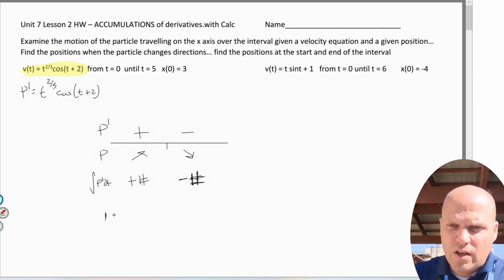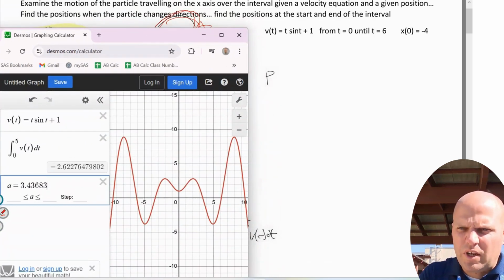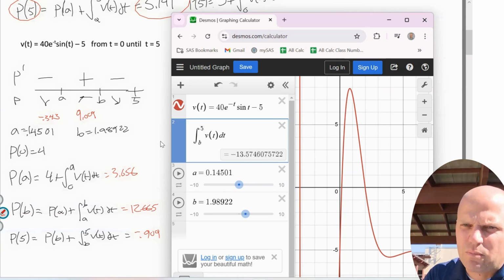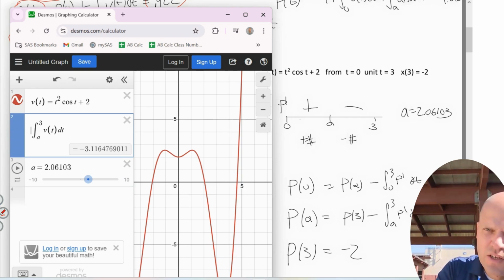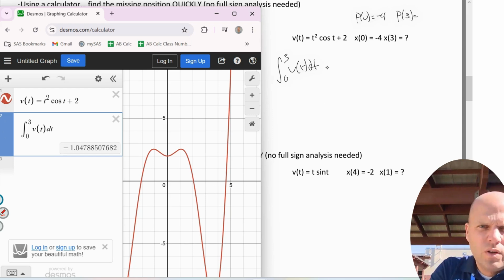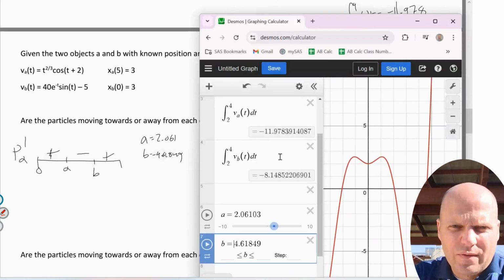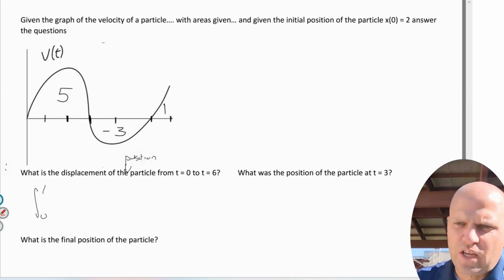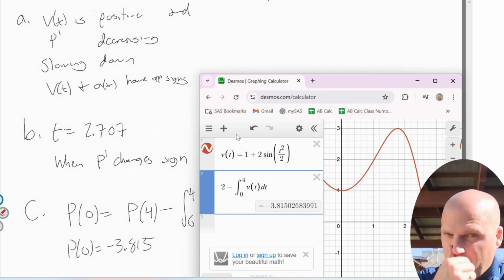AP Calc - Accumulating with desmos / Definite Integrals with Desmos (HW 7.2)